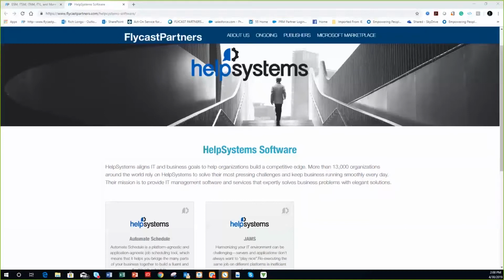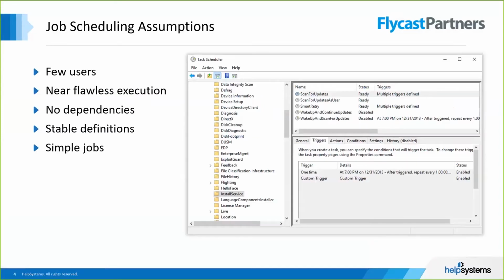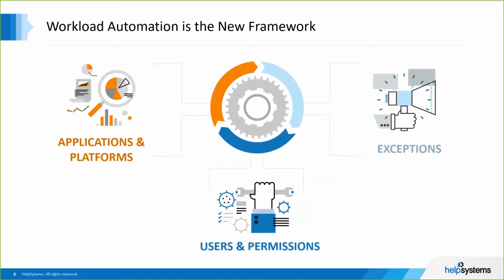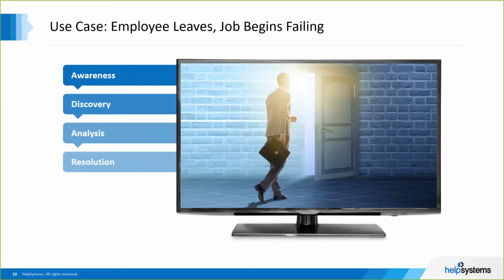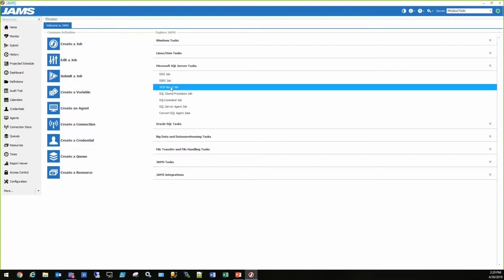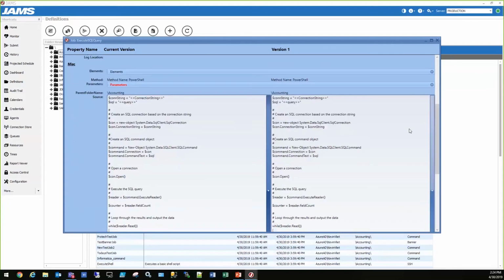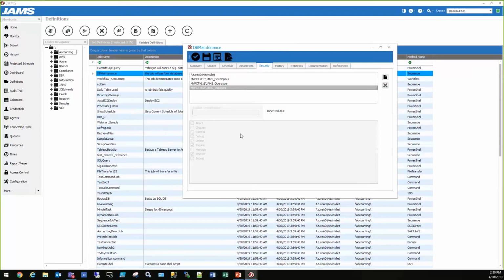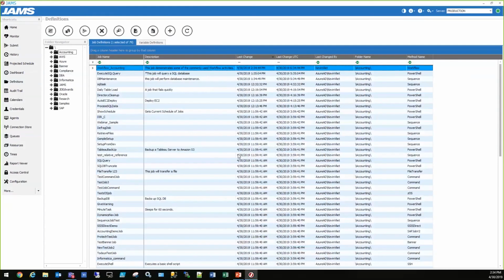Flycast Partners & HelpSystems | Workload Automation for the Modern Enterprise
Scheduling batch processes is only the beginning. Enterprises require critical workloads to execute reliably, run securely, conform to complex business logic, and adapt to change. Explore the business cases for switching from native and legacy scheduling tools to a centralized workload automation solution.